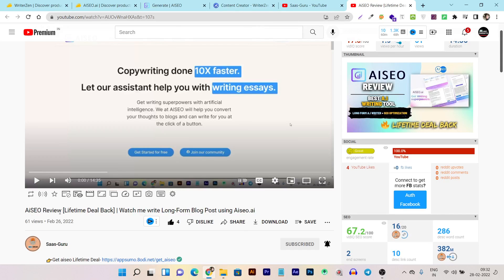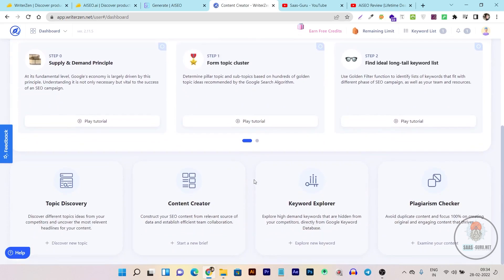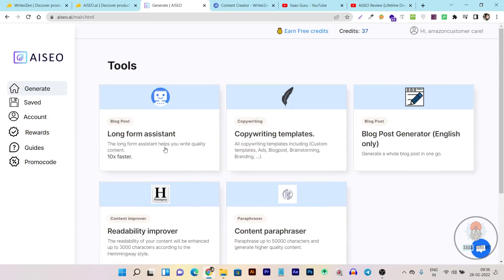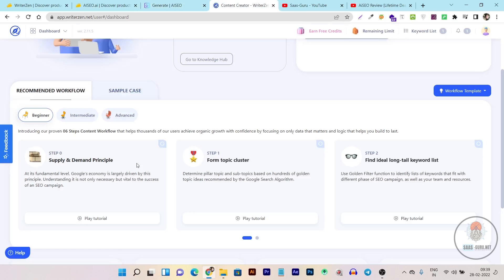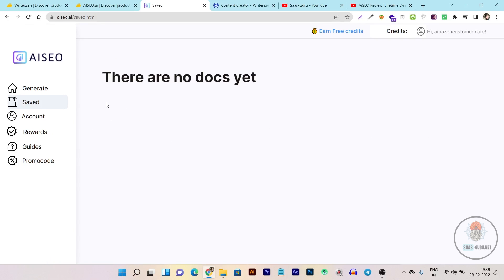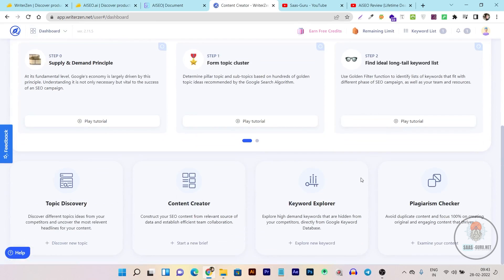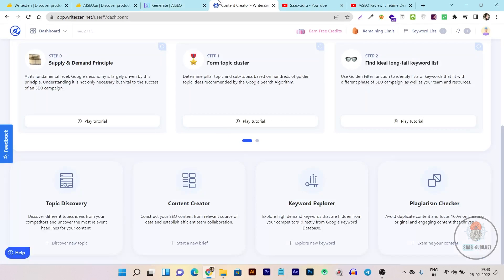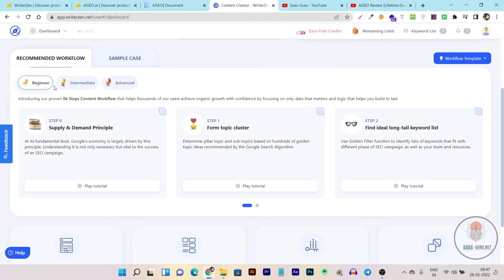AiSEO vs WriterZen | Which one Best A.i Tool for Content Writing & Optimization?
AiSEO vs Writerzen: In today’s Saas comparison battle, we are going to review and compare the two A.I writing tools- Writerzen vs AiSEO. And will find out which one is really the best A.I tool for content generation, Copywriting and A.i content suggestion.

Both tools AiSEO and Writerzen are GPT-3 A.I based content writing and SEO Optimiztion tools, which generate content on short as well as long-form formats for making content writing an easy task.

But which one you should choose?, because each one has it’s own pros and cons!

- - - Important Timestamps - - -
00:00 - AiSEO vs Writerzen comparison Introduction
00:39 - Both Tools Lifetime Deal Details
02:00 - Modules& Features
05:21 - Main Difference b/w both tools
14:08 - A.i Generated Word Count